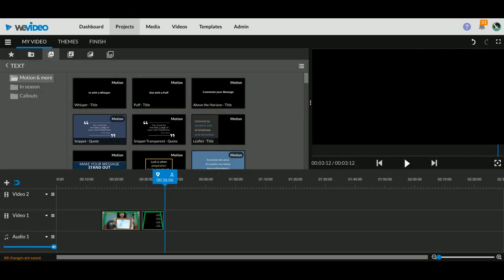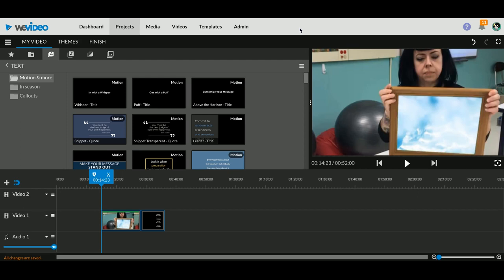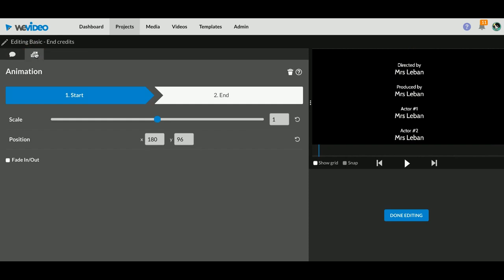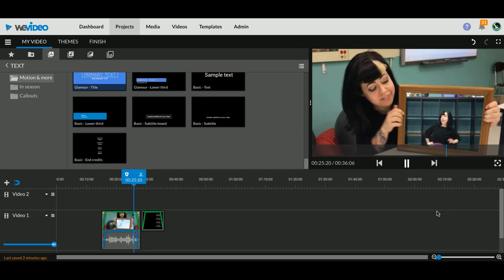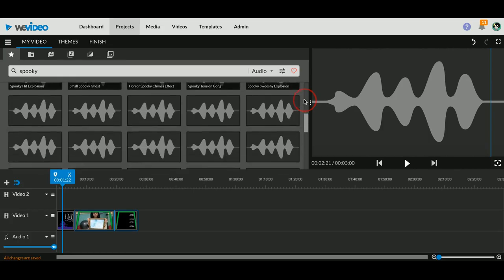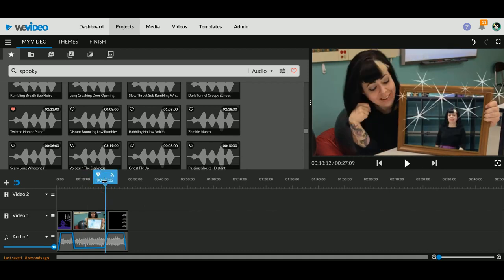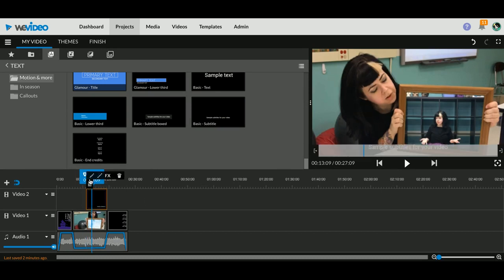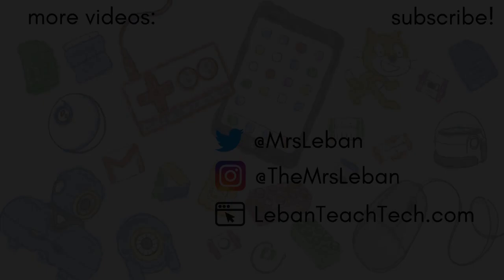WeVideo: Finishing Touches for Your Projects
In this video, I show the most common ways to take an ordinary school project video and take it to the next level by adding a few special finishing touches using WeVideo tools. This video was made for my 8th grade Creative Technology classes at Sandburg Middle School.

Scroll ahead to the section that you need:
0:06 - Titles
1:11 - Credits
3:00 - Fade In/Out
3:42 - Using Music
6:01 - Using Captions